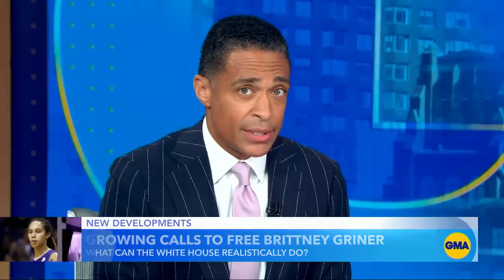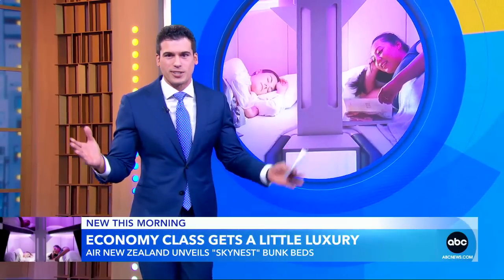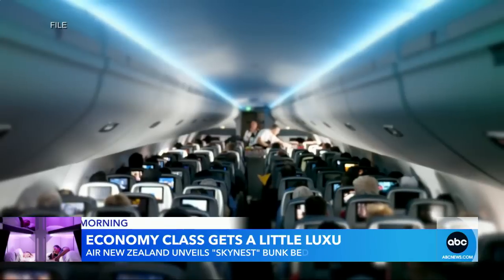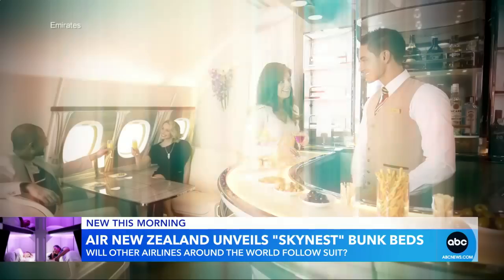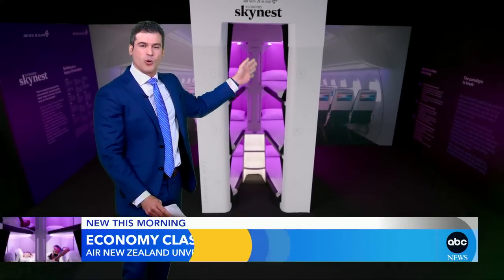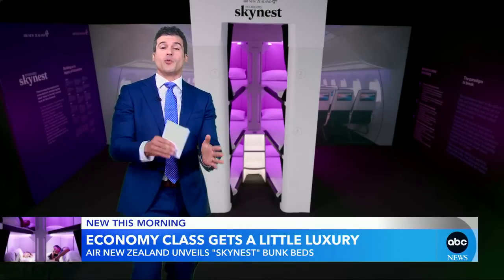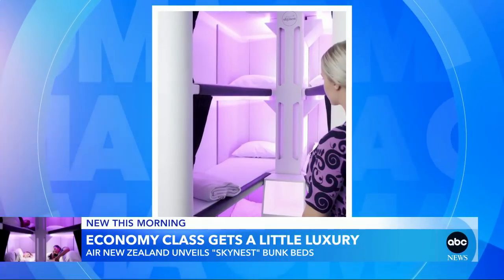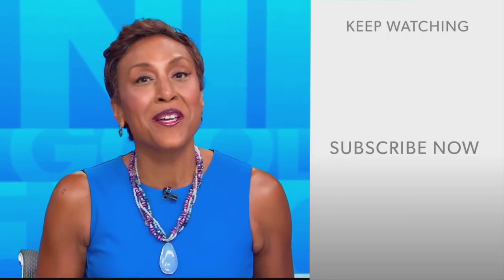Airline unveils bunk beds for economy passengers l GMA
Air New Zealand plans to roll out its "Skynest" pods, which are lie-flat bunk beds where passengers can get sleep on long haul flights, starting in 2024.